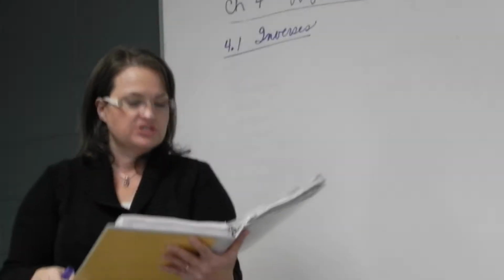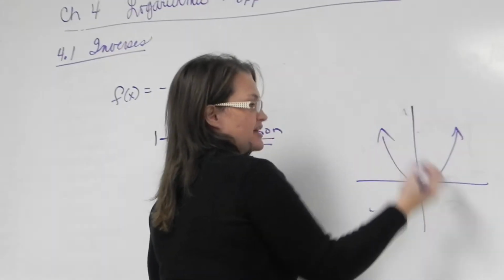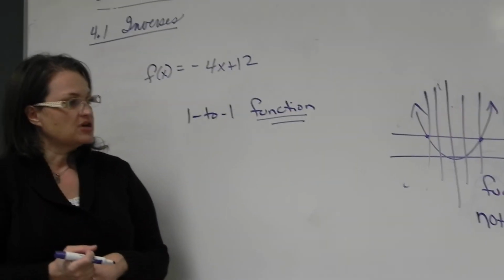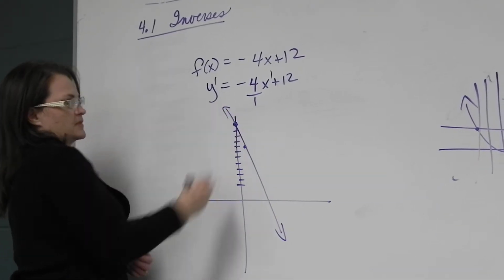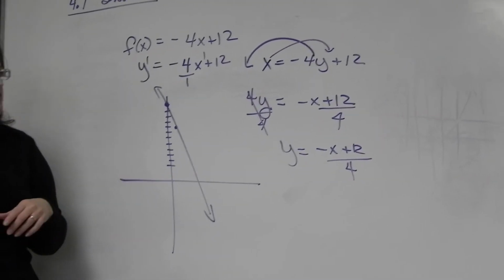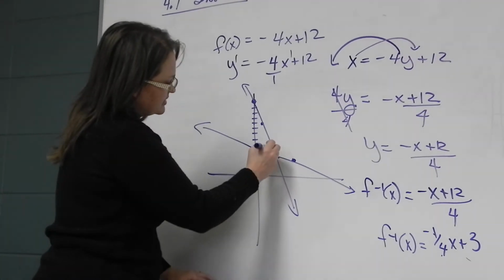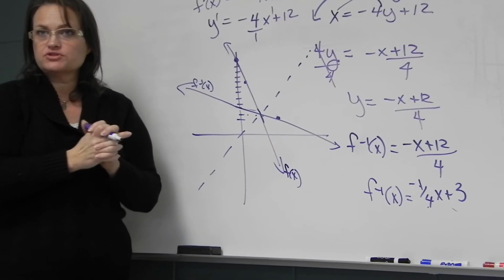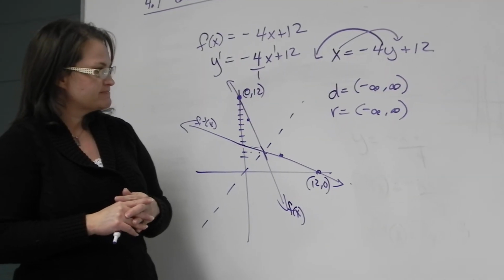MAT 150 4.1